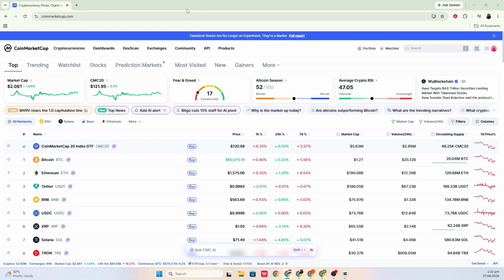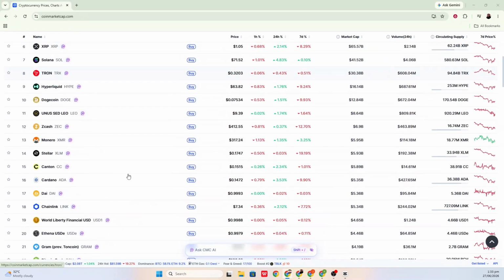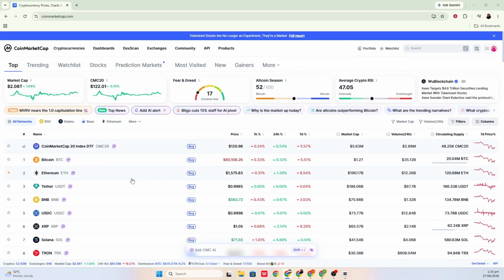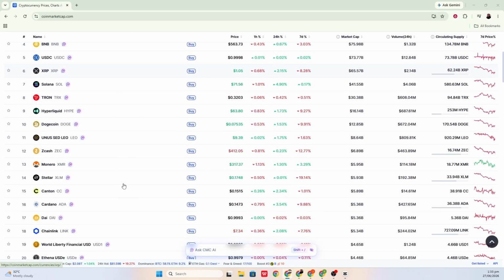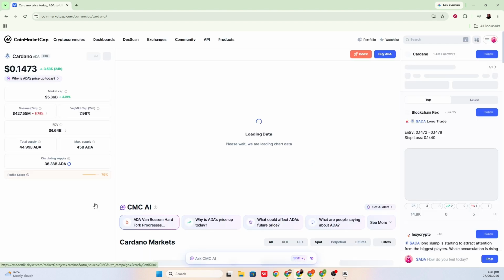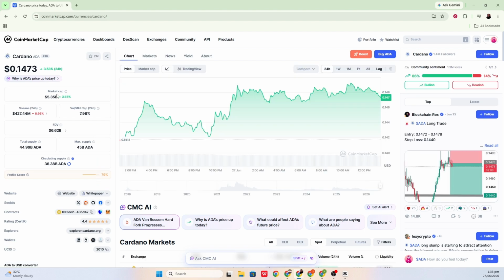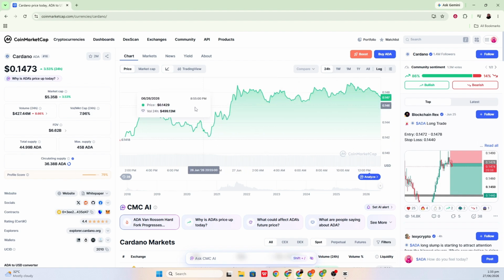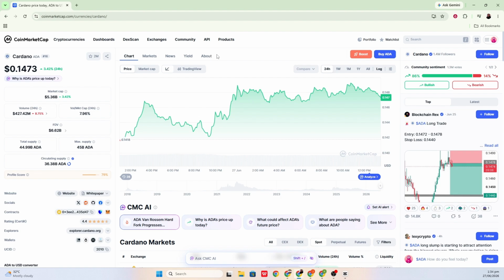How To Find The Next 100x Coins Using Coinmarketcap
Learn how to find potential 100x cryptocurrency opportunities using CoinMarketCap. In this step-by-step tutorial, you'll learn how to analyze market capitalization, trending coins, the Fear & Greed Index, token fundamentals, official project information, and other key metrics that can help you research high-growth cryptocurrency projects before making investment decisions.

⏱️ **Video Chapters**
00:00 Introduction
00:07 Understanding 100x Coins
00:16 Bitcoin & Solana Growth Example
00:20 Open CoinMarketCap
00:28 View Trending Coins
00:36 Check the Fear & Greed Index
00:42 Browse Listed Cryptocurrencies
00:55 Explore More Coin Pages
01:03 Open a Coin Profile
01:12 Review Price & Market Cap
01:24 Understand Market Cap Calculation
01:31 Compare Fully Diluted Market Cap
01:45 Review Project Information
01:53 Research the Founder & Community
02:02 Why Market Cap Matters
02:11 Compare Small vs. Mid-Cap Coins
02:22 Conclusion